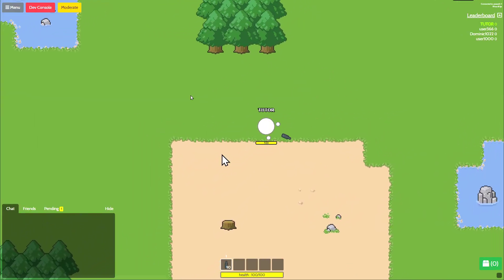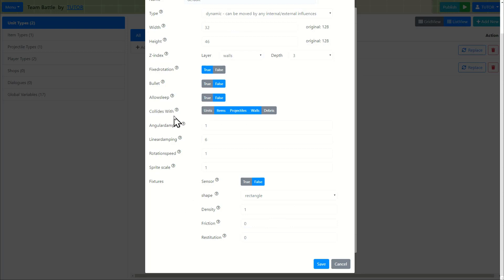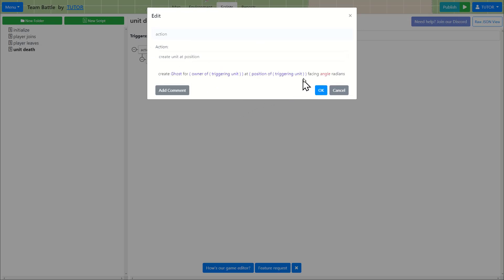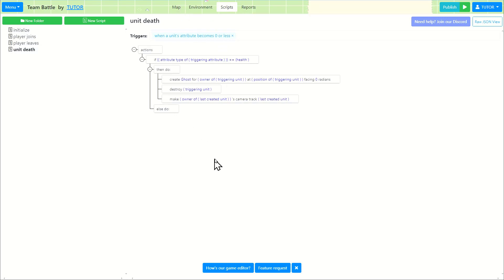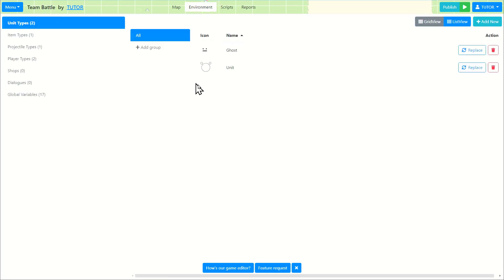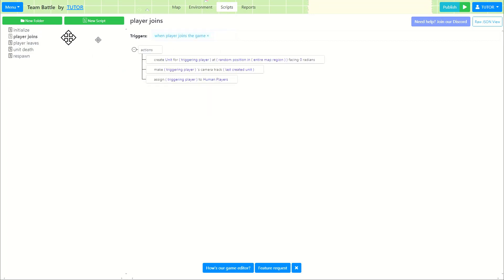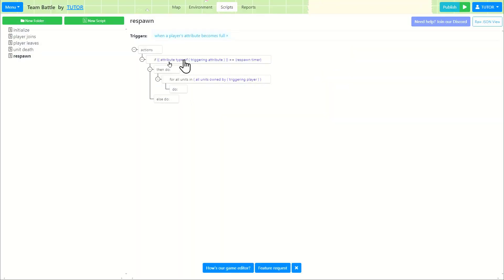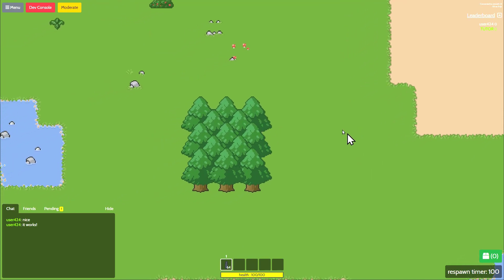Modd.io Tutorial 03 - Killing other players and turn them into ghosts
attributes
body types
movement speed
basic camera controls (to killers)
respawn